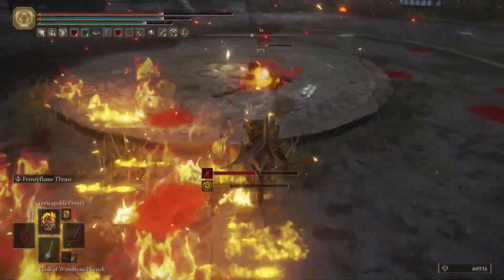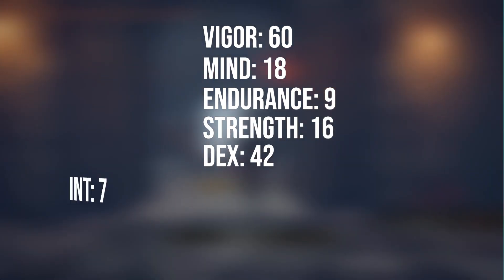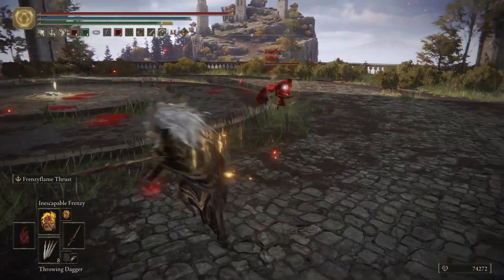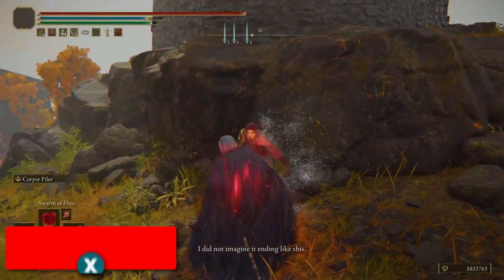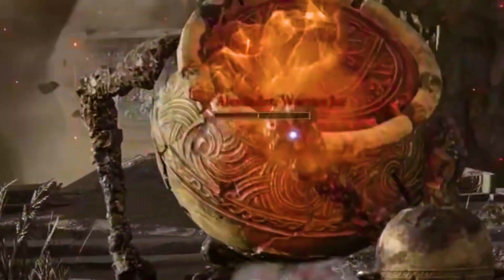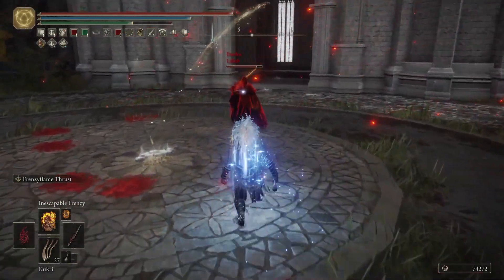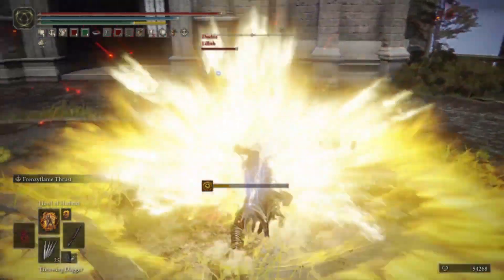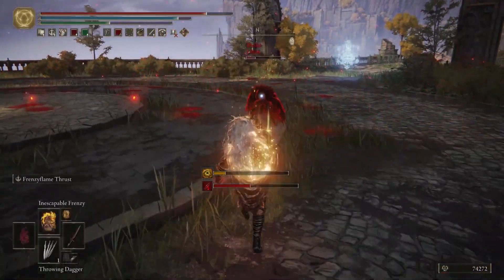Overpowered MADNESS Build in Elden Ring - ONE SHOT PVP 1.06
This 1.06 Madness build makes it EASY to one shot players in PVP or make the hardest bosses laughably easy. THE NEW META IN ELDEN RING!
Destroy everything in Elden Ring with this powerful Madness Build!

Insanely powerful Madness build in elden ring! This is THE best build in Elden Ring 1.06